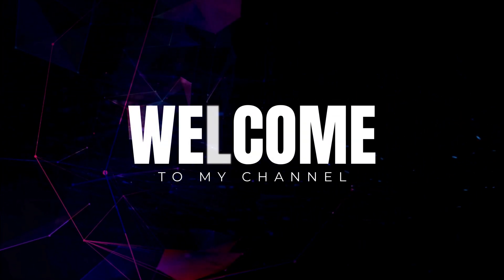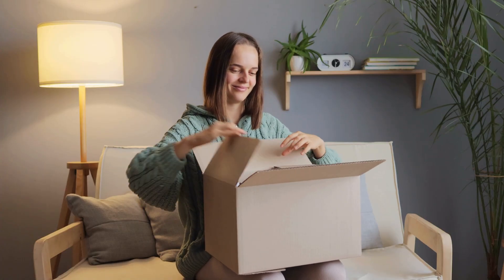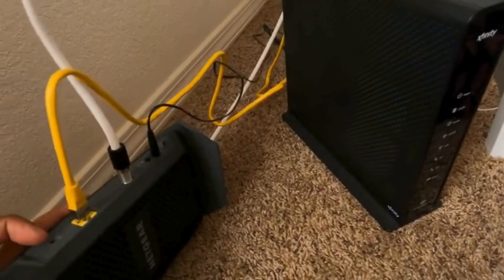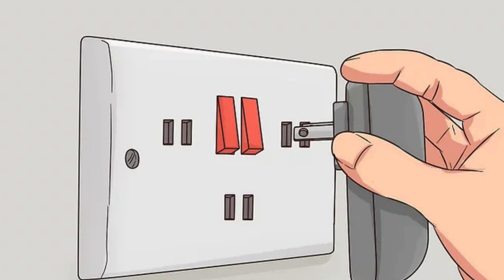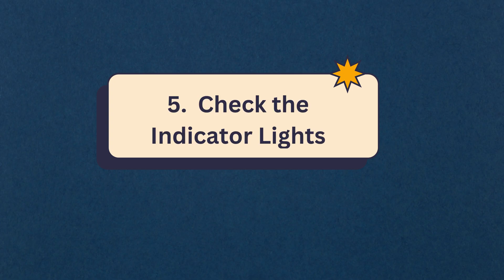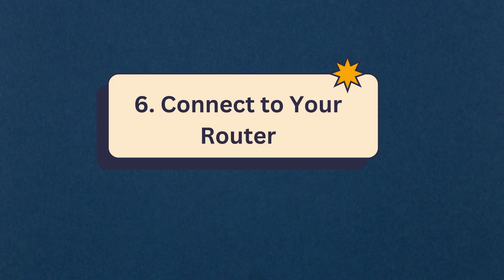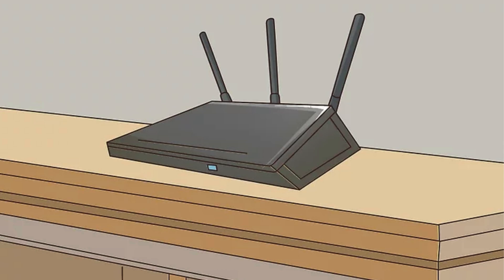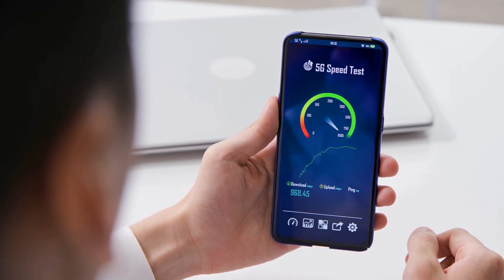Nighthawk DOCSIS 3.1 Midhigh-Split Cable Modem CM2500 Configuration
Nighthawk DOCSIS 3.1 Midhigh Split Cable Modem CM2500 Configuration steps are available here. You can resolve the major issues available in this video.